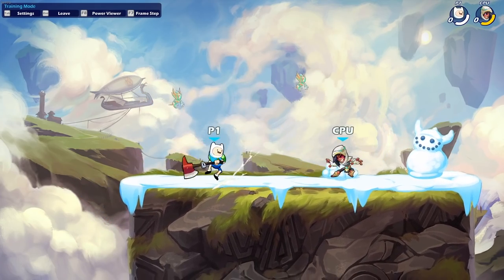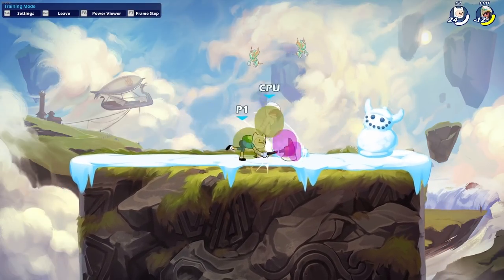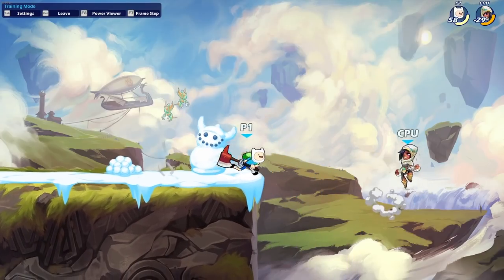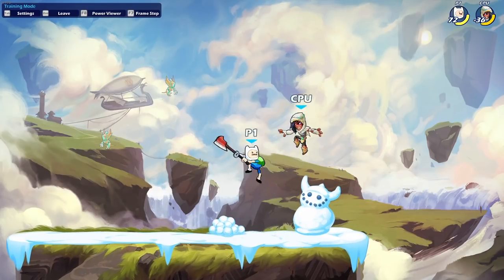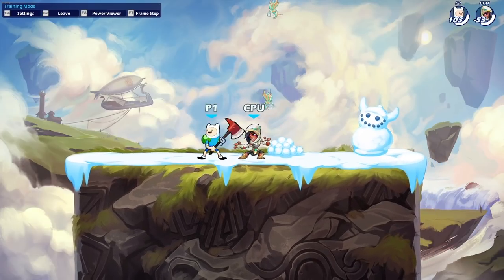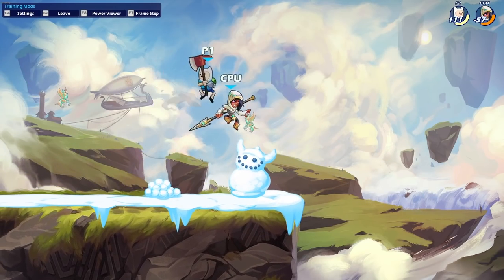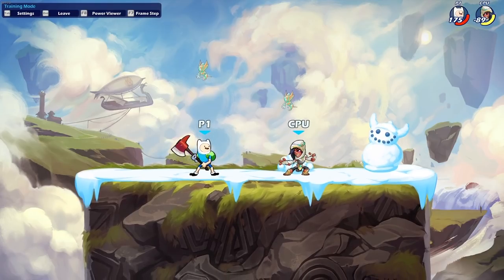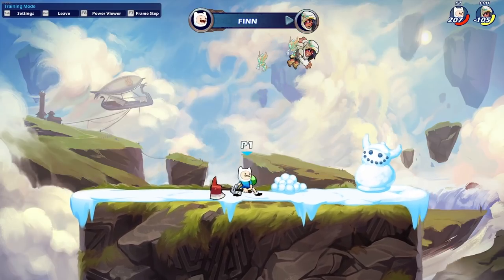How to Beat Axe in Brawlhalla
the start of a miniseries

talking about how to beat axe in brawlhalla! i'm gonna do every weapon in the game in this casual crash course format so let me know which ones you would like to see next!

0:00 Intro
1:12 Grounded Strengths & Weaknesses
6:37 Aerial Strengths & Weaknesses
20:45 Avoiding KOs
29:34 Avoiding Damage

*FAQ:* why did i stop making these?
i wasn't super proud of these videos and also i was starting to get anxiety attacks while streaming, you can probably tell i'm short of breath throughout the whole thing. sorry i will try to improve my mental